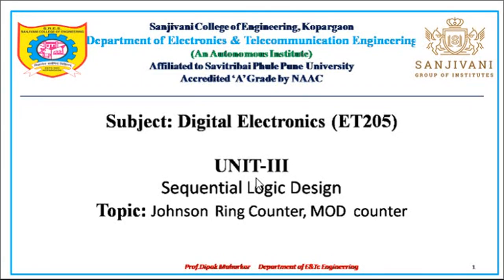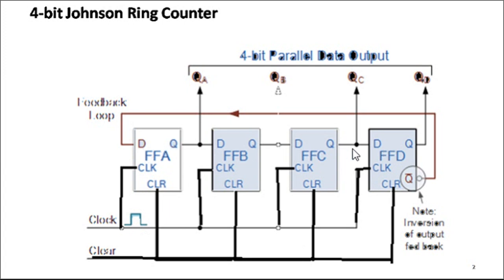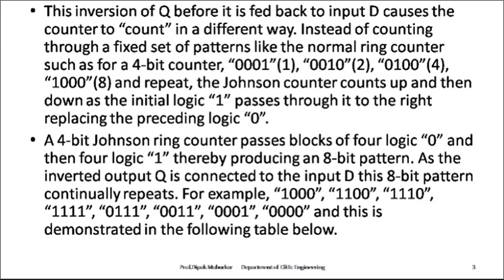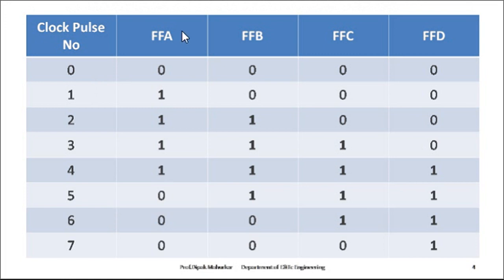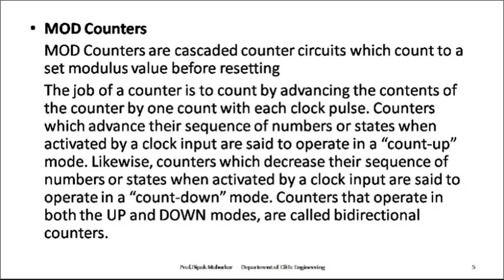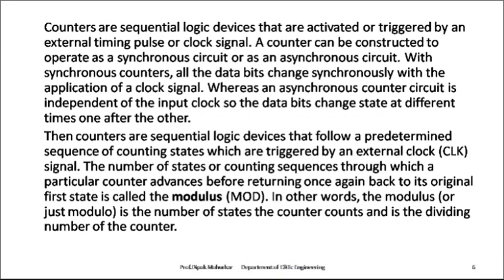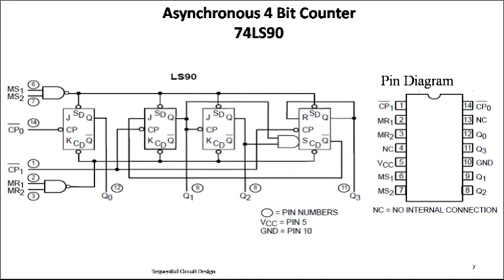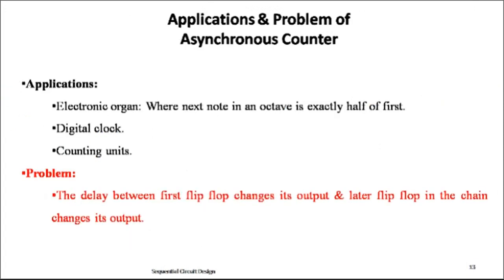DE 3 9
MOD Counter, Johnson Ring Counter .